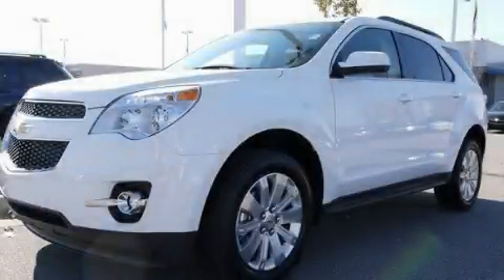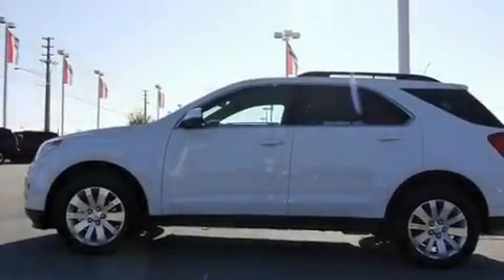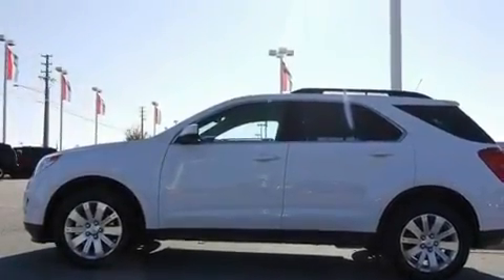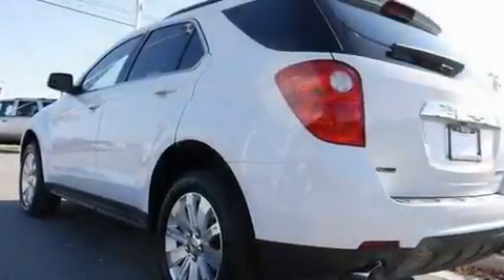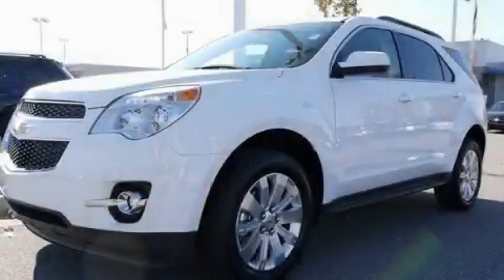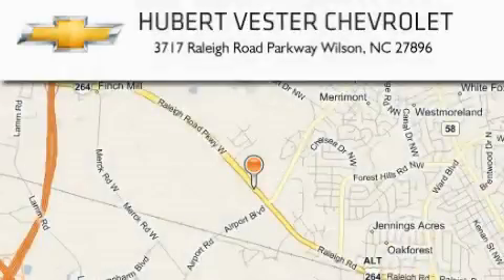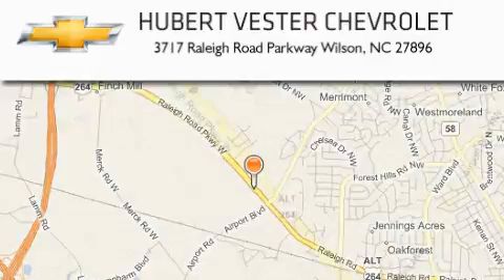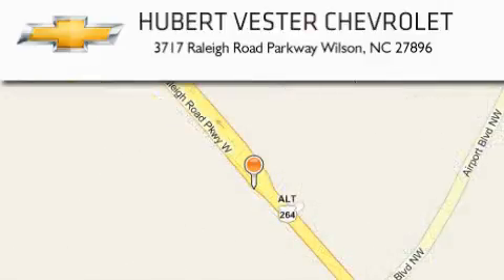2011 Chevrolet Equinox Smithfield NC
Year: 2011
 Make: Chevrolet
 Model: Equinox
 Engine: Gas V6 3.0/183.1
 Trans.: Automatic
 Exterior: GAZ/White
 Miles: 82
 Interior: AFM/Black

 2011 Chevrolet Equinox Wilson NC